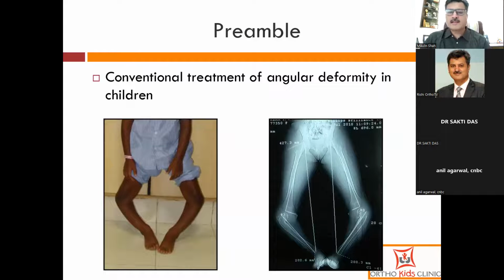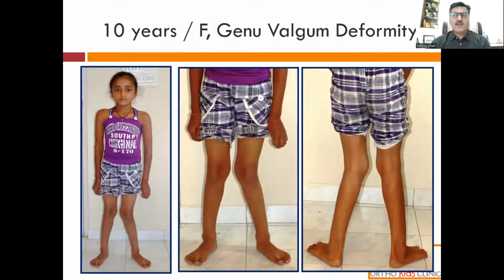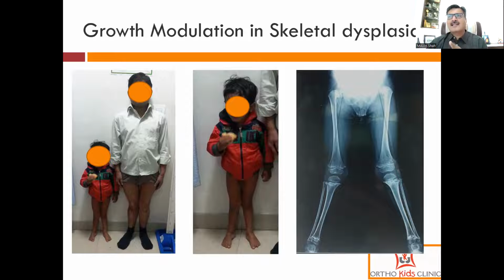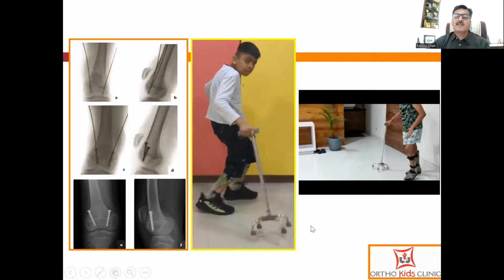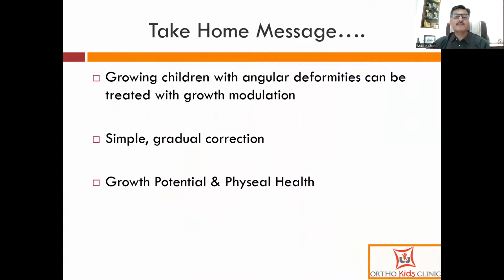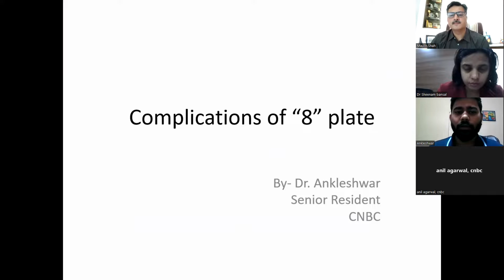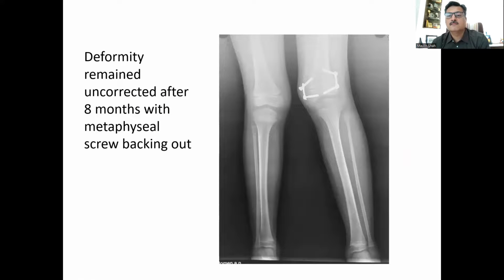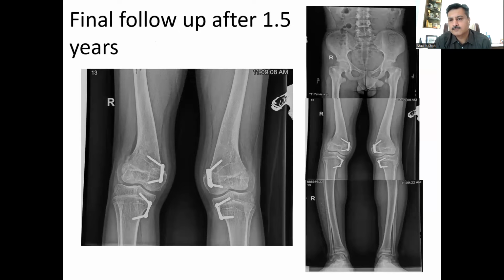Growth Modulation : Principles & Practice by Dr. Maulin Shah, Fellows' Academic Rounds